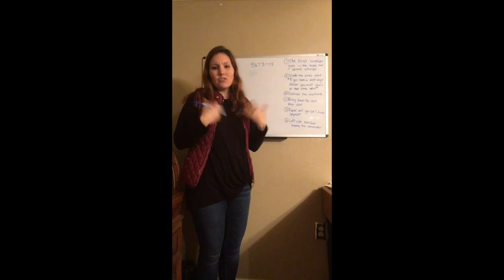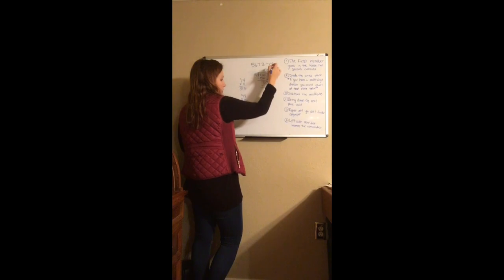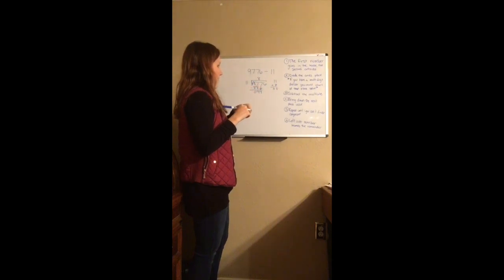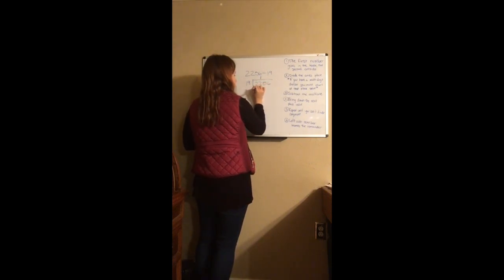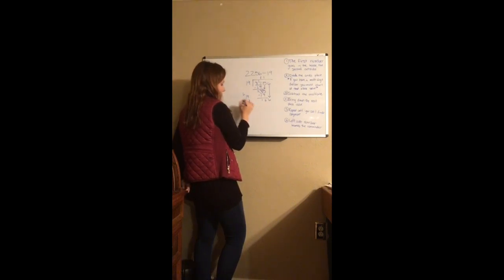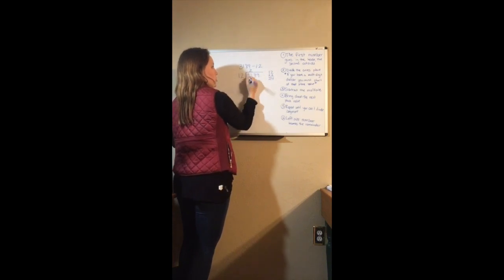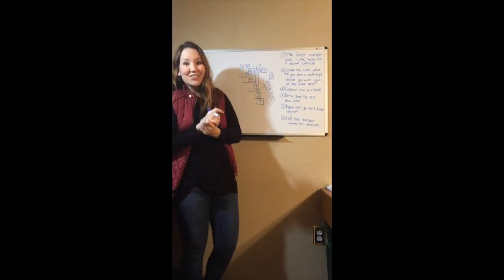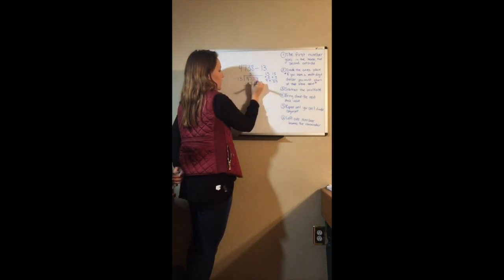GED Math: Long Division